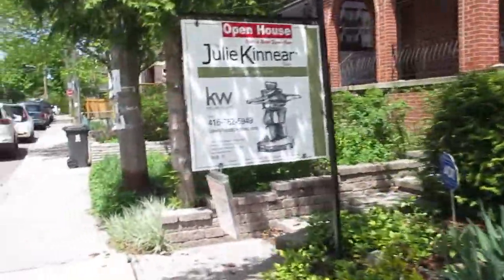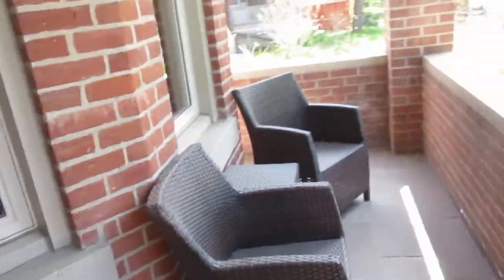449 Cinton St Main and exterior, Seaton Village - Annex, Toronto Real Estate For Sale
Premium Family Home in Trendy Seaton Village!

Proudly Presented by: The Julie Kinnear Team

Completely renovated and stylishly designed detached, 2 1/2 storey, 4+1 bedrooms, 4 bathrooms with lowered basement and newer double car garage! Located on a quiet and sought after street in one of Toronto's most child friendly and centrally located pockets of the city! This home truly offers a growing family an exceptional quality of life.

- Open and bright main floor with generous principal rooms
- Party size chef's kitchen with breakfast area and walk out to deck
- "Must have" main floor powder room
- Elegant master bedroom retreat with own ensuite
- +3 more bedrooms up - great for kids, guests, home office
- Extra tall ceiling height on all 4 levels!
- Finished, dug down and waterproofed lower level with recreation/work out room, wired media room, 3 piece bath and lots of storage.  Or use media room for nanny, in-law or teenagers bedroom.

-Entire house, including wiring, plumbing, windows & HVAC systems, along with floors, walls, kitchen & bathrooms rebuilt in 2008 with permits

The owner loves the tranquility and space in the private fully enclosed backyard, safe for kids and pets play time or the green thumb gardener.

Newer double detached garage off the private back laneway is a rare find for the area and a complete bonus to have! Wired for power, electric door opener and plenty of secure storage space for bikes, tools and toys. Easy laneway access.

It is easy to see the pride of ownership in 449 Clinton Street, a home where so much thought and effort has been put in over time to ensure it was properly renovated, upgraded and maintained. See extensive list of mechanical and costly upgrades throughout!

Popular Seaton Village - safe for families and urbanites, with amenities right out your front door! Walk to the community gathering spot at Vermont Square Park, Palmerston Ave Jr. and Essex Jr. & Sr. public schools, Christie subway station and walk to the Annex, Little Italy, Yorkville and all kinds of convenient and fabulous shops and restaurants along Bloor Street.

Julie Kinnear, Jennifer Palacios, Holly Chandler, Tyler Delaney
Sales Representatives

Keller Williams Neighbourhood Realty, Brokerage